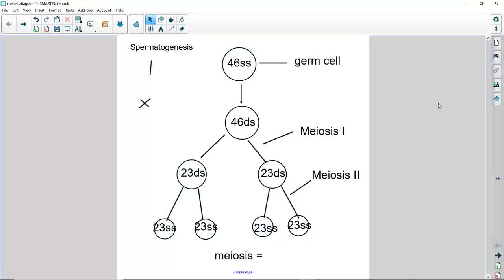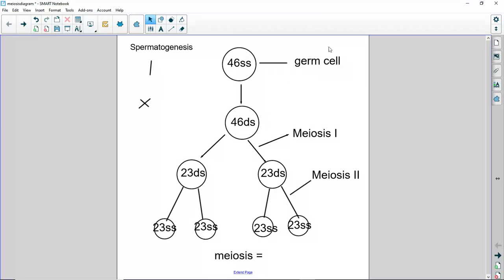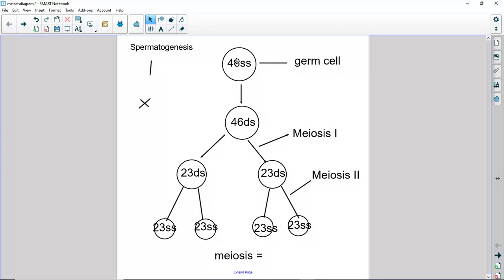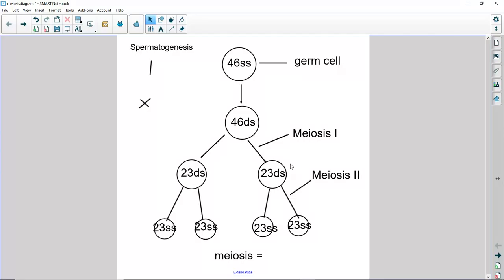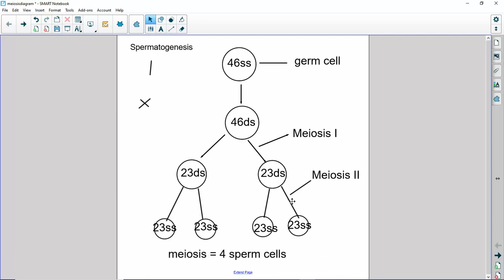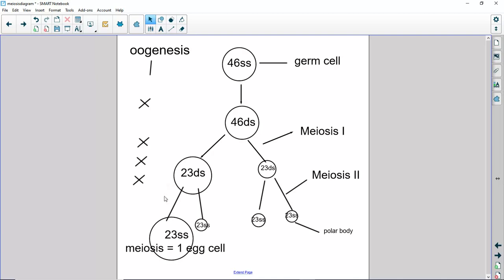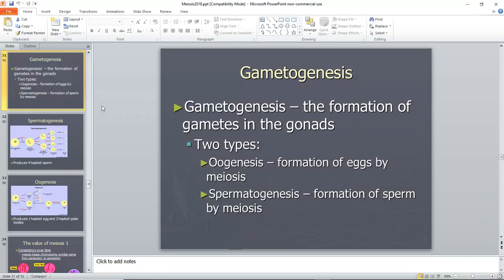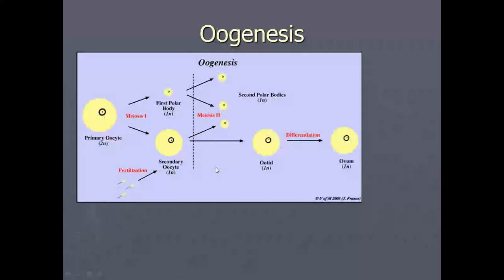TOPIC 12: REPRODUCTION (MEIOSIS) SCREENCAST # 14